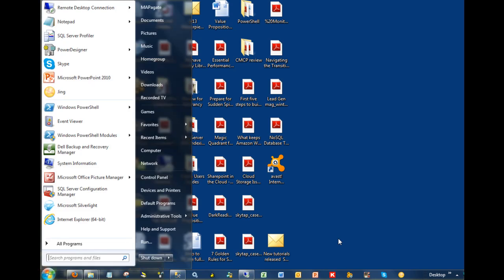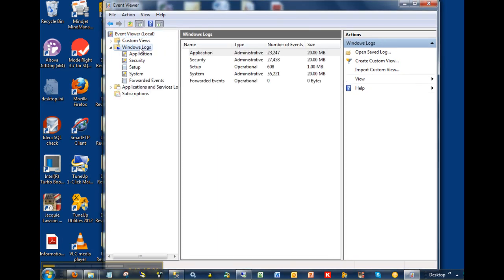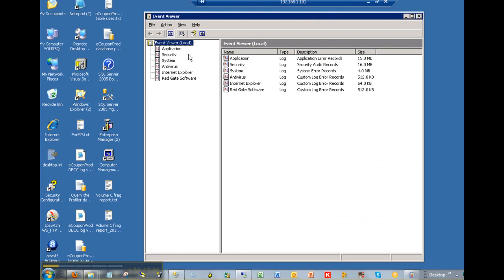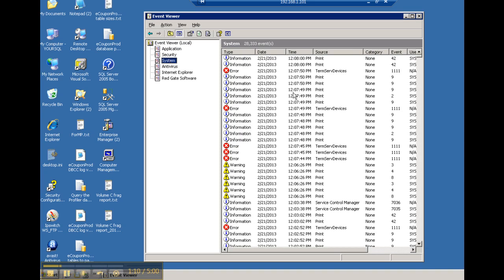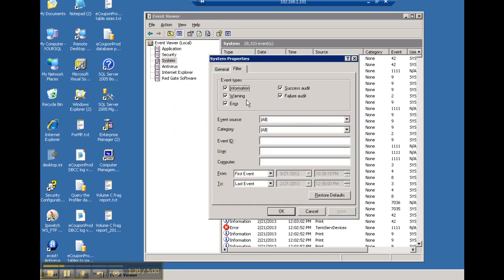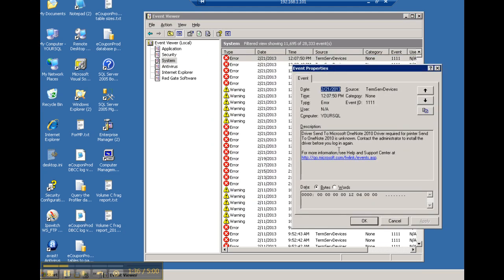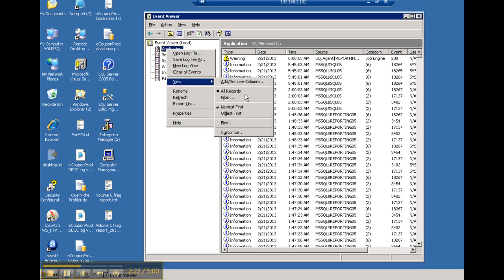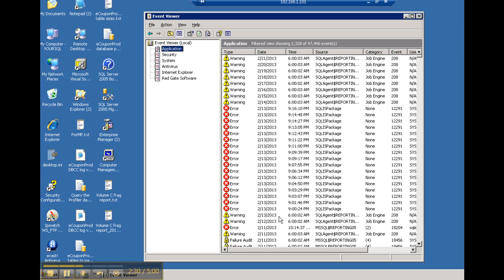04 SQL DBA View Windows Event Logs Coach-in-a-Can(tm)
SQL Server is an application that runs on the Windows operating system. As such, it's critically important that the operating system is functioning well. In 3 minutes and 4 seconds the Coach will show you how to find and read the Windows Event Logs, and how to interpret the errors and warnings.